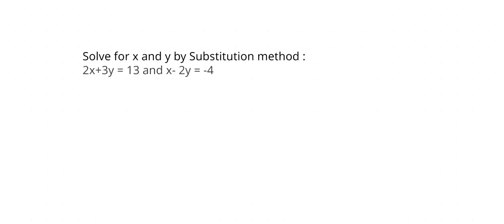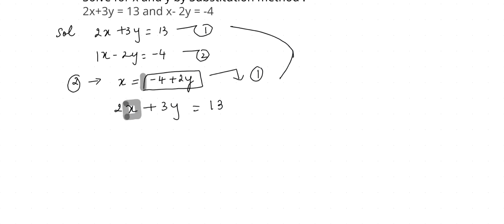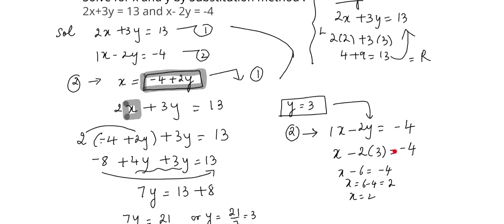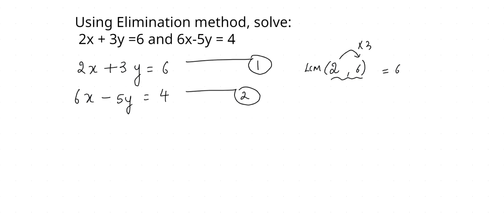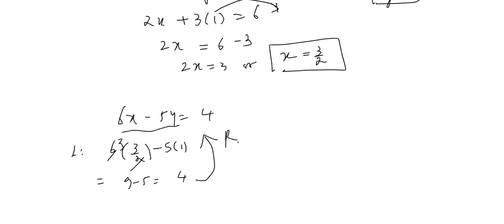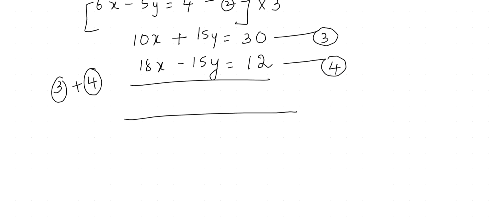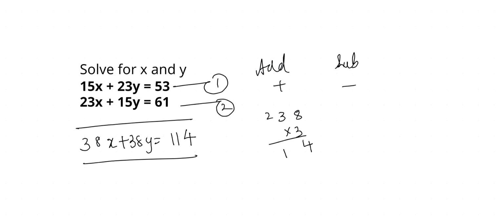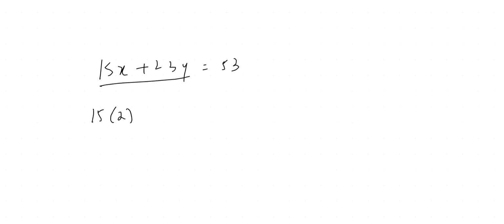Maths grade9 UTRev part1 16Jul2024